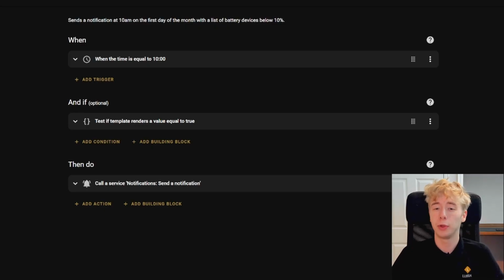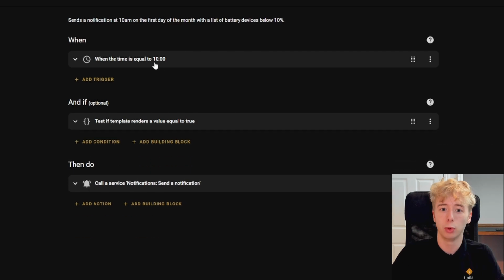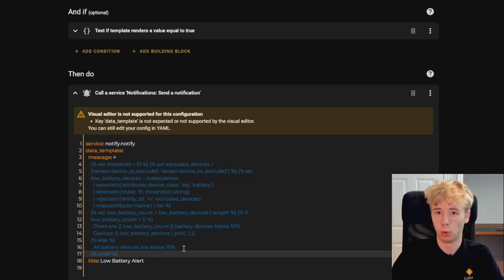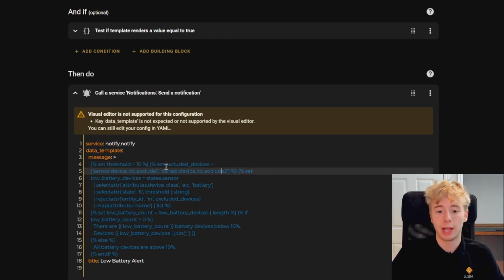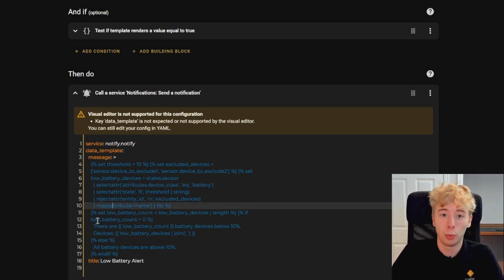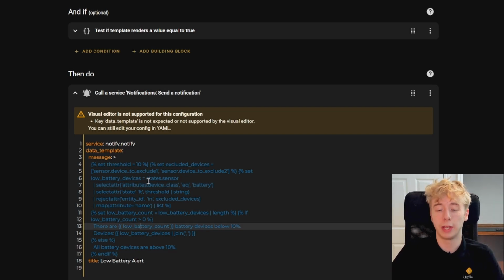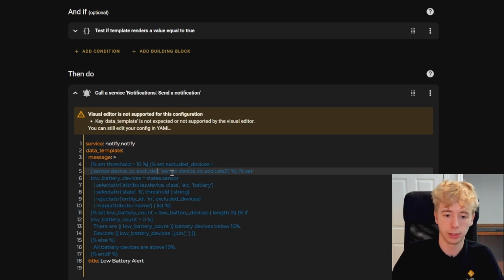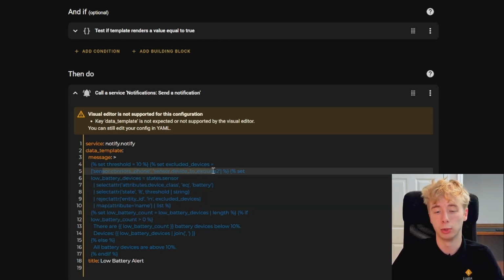Create an ADVANCED Low Battery Notification in Home Assistant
As promised, here is a link to the automation code that you can just copy and paste straight into your own smart home!